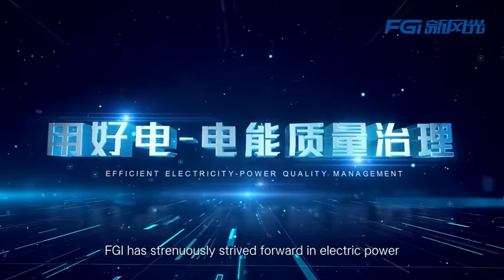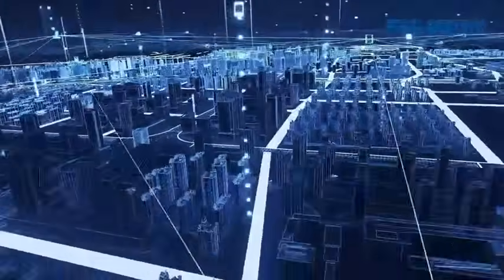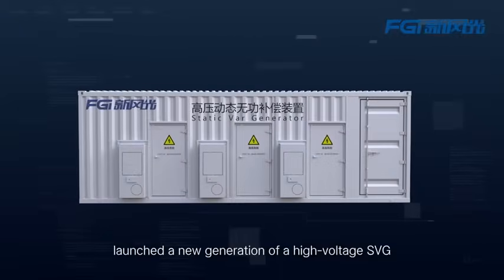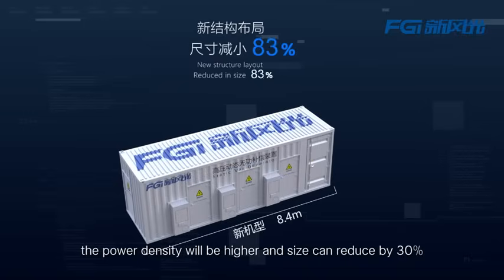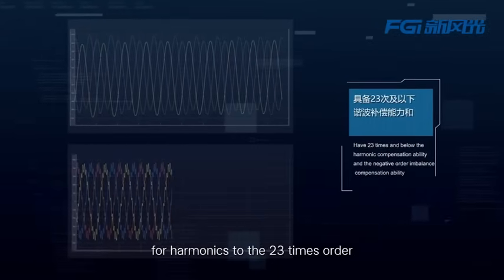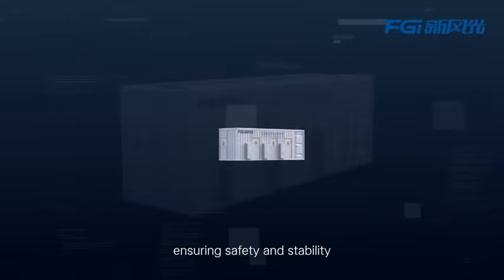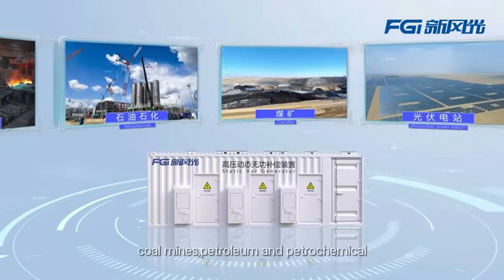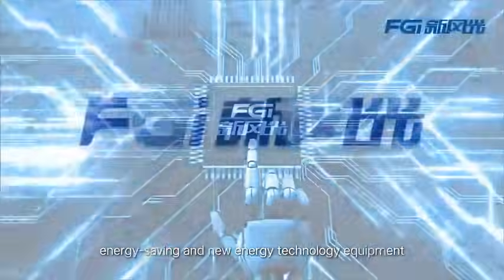High-Voltage SVG Solution for Industrial Power Quality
See how FGI High-Voltage Static Var Generator (SVG) delivers fast and accurate reactive power compensation for industrial and utility applications. With advanced control technology, our SVG ensures power factor correction, harmonic suppression, and improved grid stability.

🔧 Applications: Steel, chemical, renewable energy, and large-scale utilities.
🚀 Benefit from enhanced energy efficiency and reliable power supply.